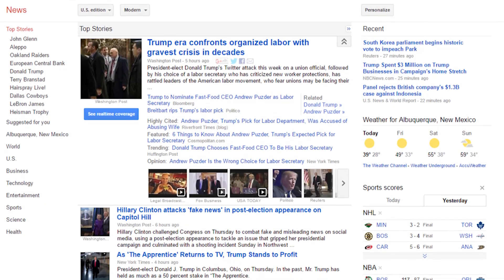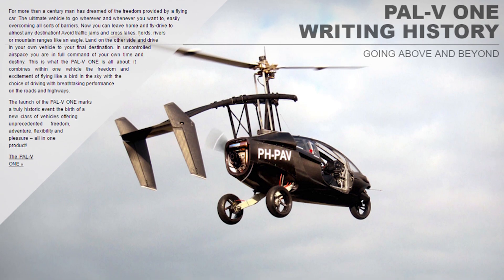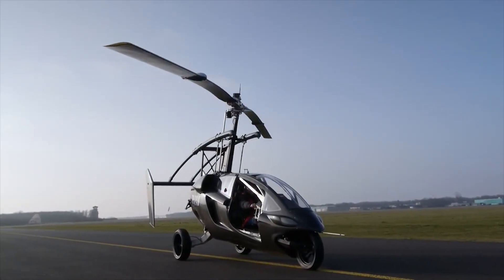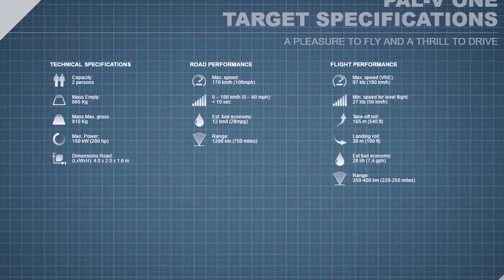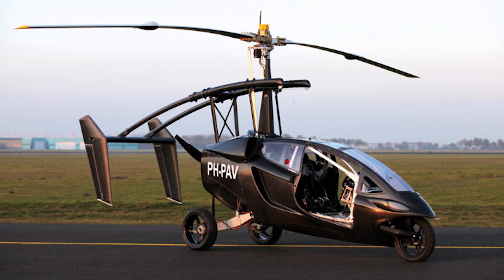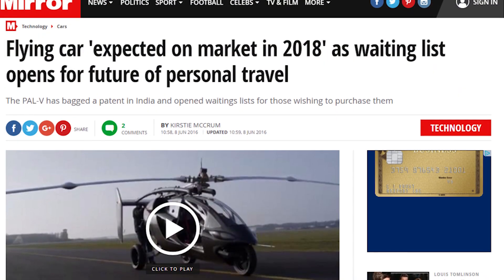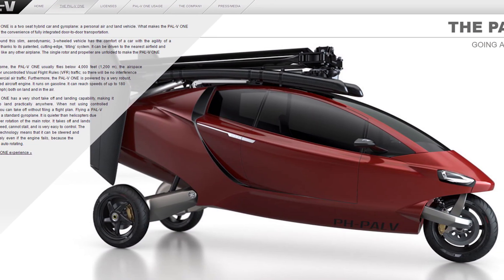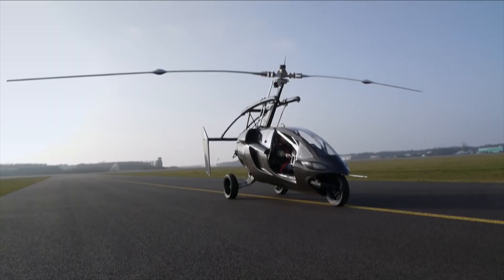The First Flying Car School is OPEN!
Flying cars are no longer just a dream - they're reality!  The first flying car school has actually just opened in North America.